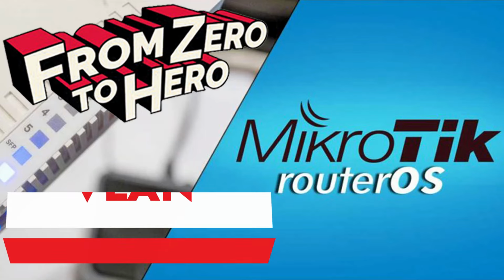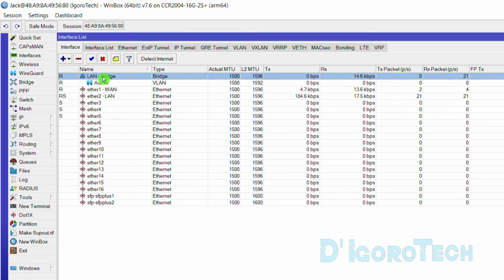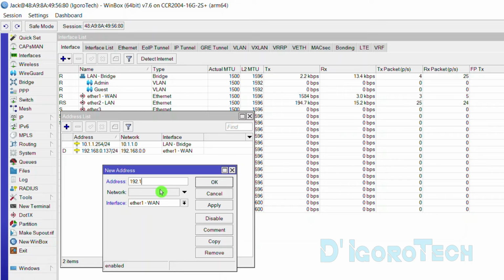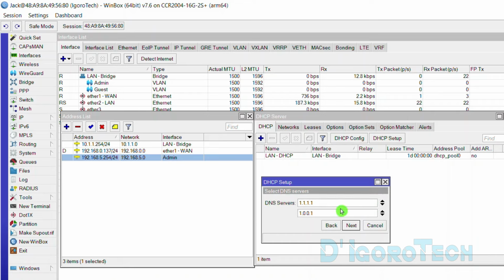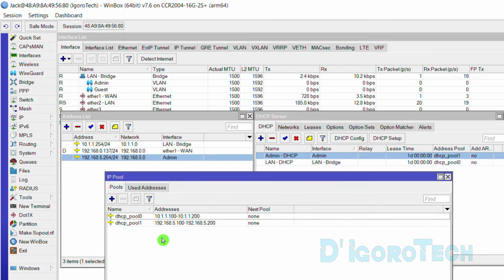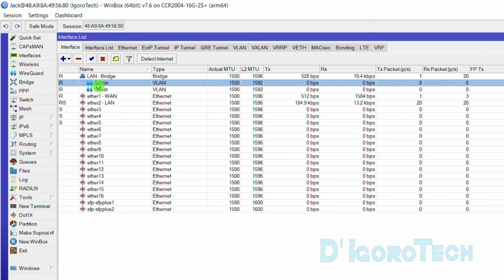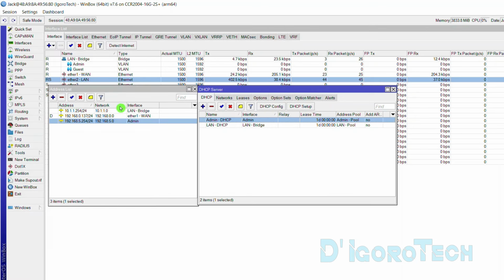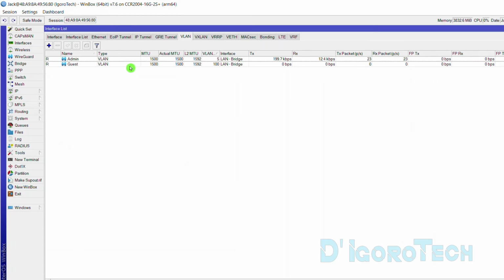How to Configure VLAN and VLAN Trunking on MikroTik Router (VLAN, DHCP, DNS Server, NAT) - Part 3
👉 In this video, I will show you how to configure VLAN and VLAN trunking on MikroTik router. I will also show you how to configure Address, DHCP, DNS and NAT.

✅ If you also want to learn about FortiGate firewall then you can check my other playlist.

👉 Download Link
👉 You will also receive latest updates and uploads from there. Thank you very much for your support. 👍

⌚ Timestamps
Introduction: 0:00
Create VLAN Interface on mikrotik: 0:24
Create VLAN adddress on mikrotik: 1:59
How to configure DHCP server on mikrotik: 3:15
How to configure mikrotik DNS server: 3:32
How to configure mikrotik DHCP lease time: 3:46
How to rename address pool on mikrotik: 4:25
How to configure Source NAT on mikrotik: 5:14
How to change network interface VLAN ID: 6:51